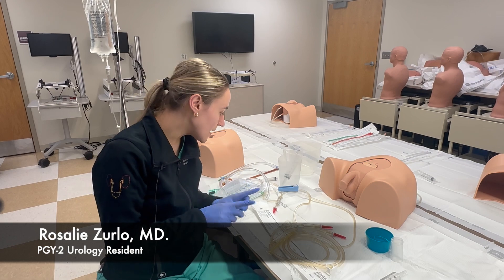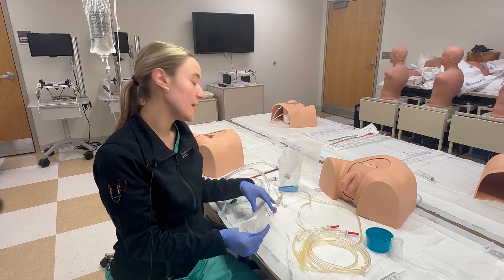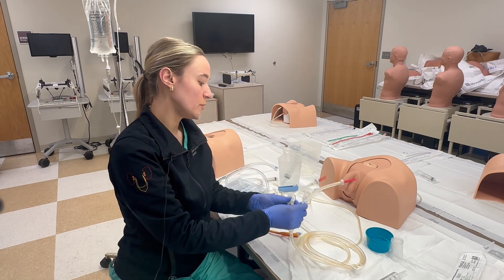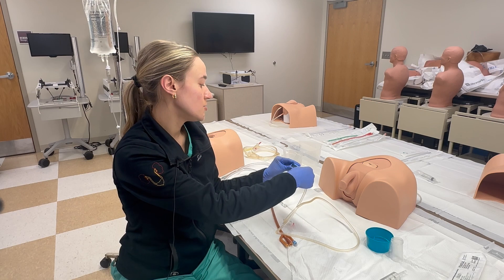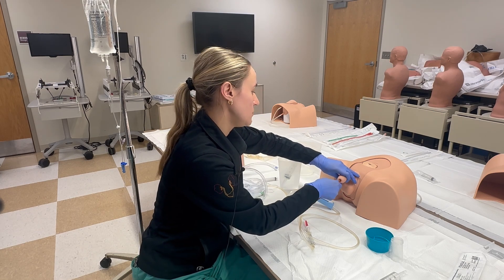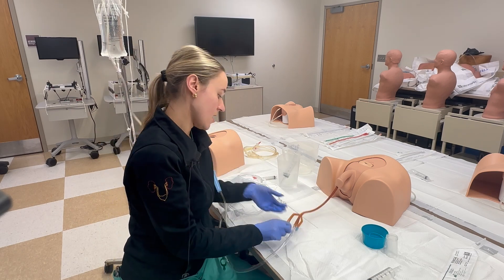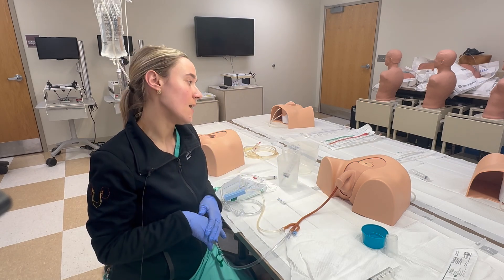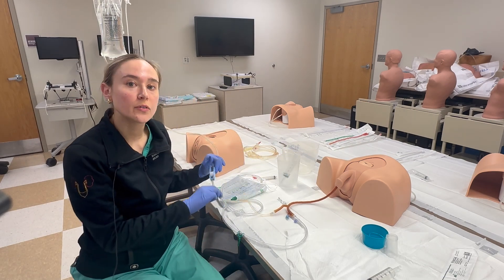How to Manage Hematuria with Continuous Bladder Irrigation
Here we discuss how to perform continuous bladder irrigation for someone with blood in the urine. Aimed at medical providers including nurses, doctors, PAs, NPs, as well as families overseeing home care.